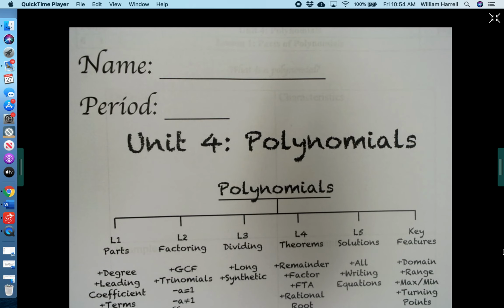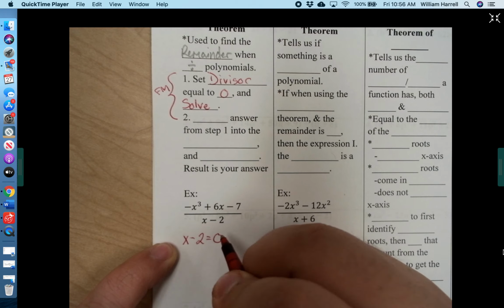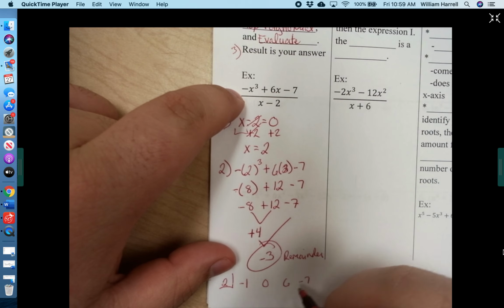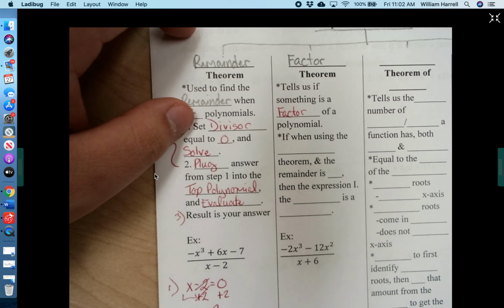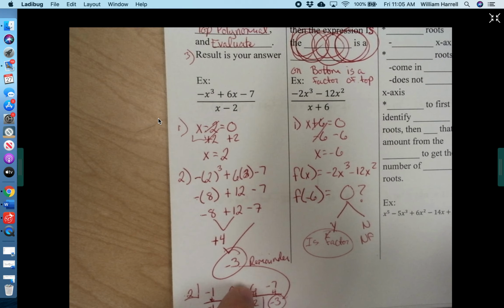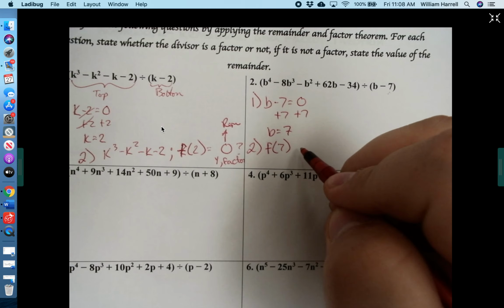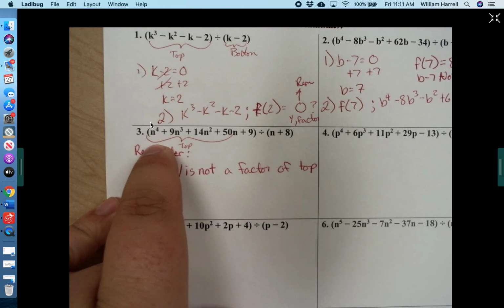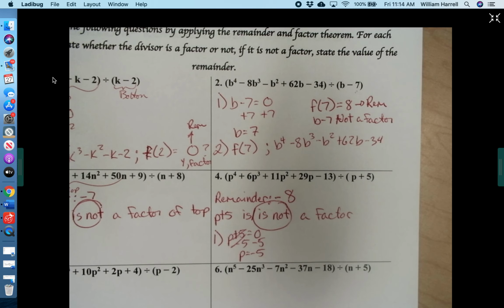Polynomials/Theorems/Remainder & Factor Theorem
In this video, we will work on applying the remainder and factor theorem when dividing polynomials. By the end of the video, you should be able to easily find the remainder and determine if the divisor is a factor.